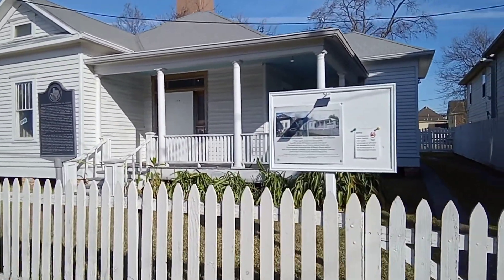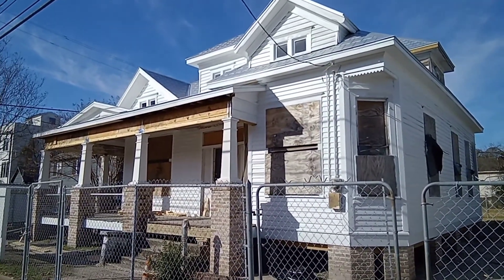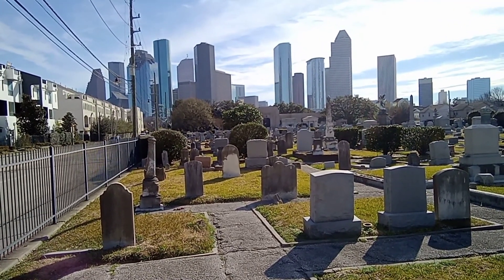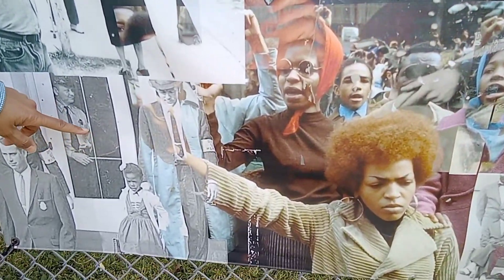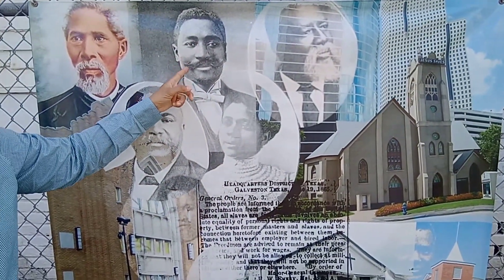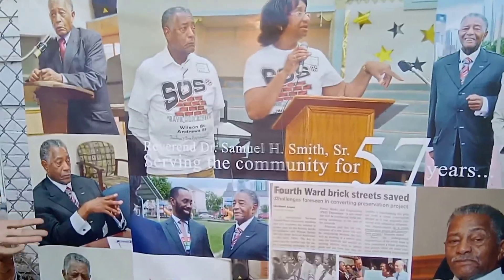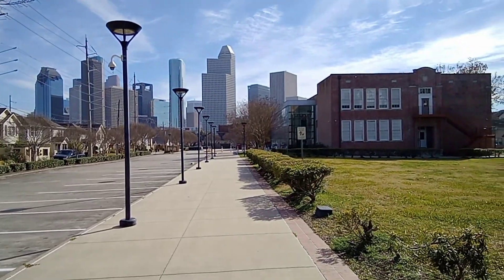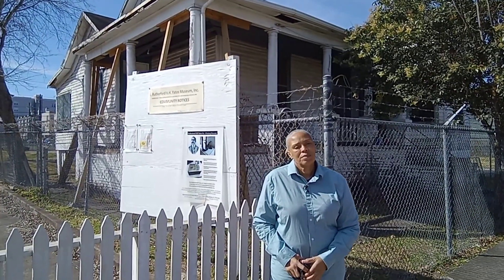Houston Police Department Community Shield Program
In this program we spoke to community leader Priscilla T. Graham regarding Houston Freedmans Town in honor or Black History Month. She walked us through the brick roads and revealed interesting facts.